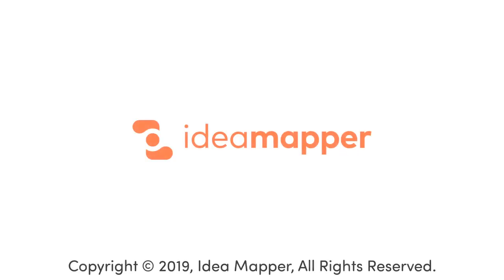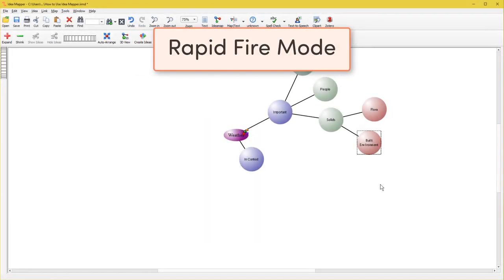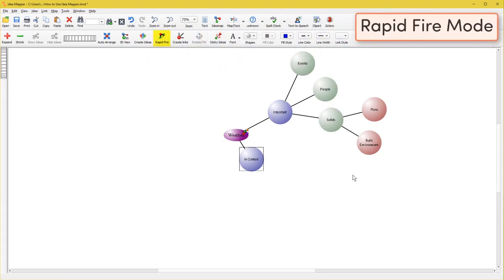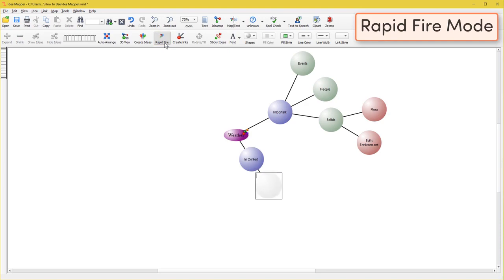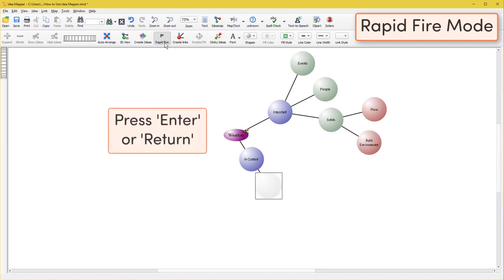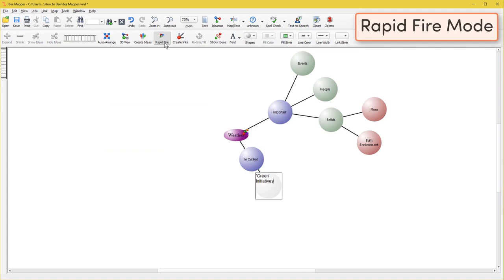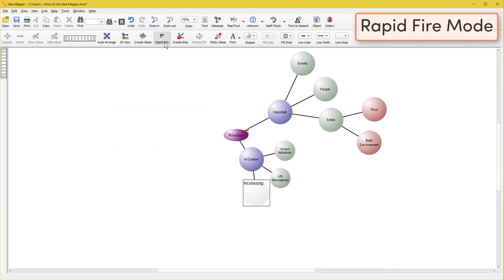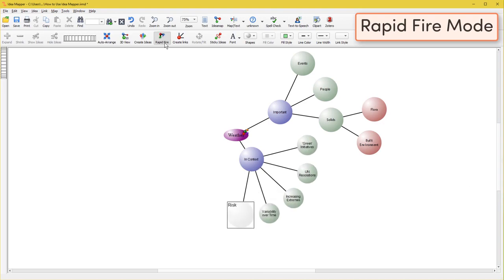ideamapper - Rapid Fire